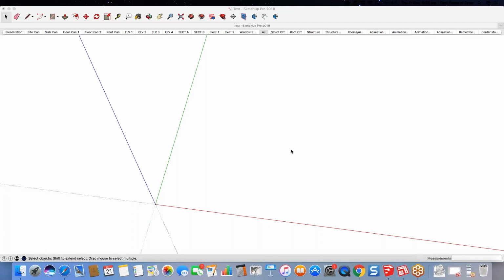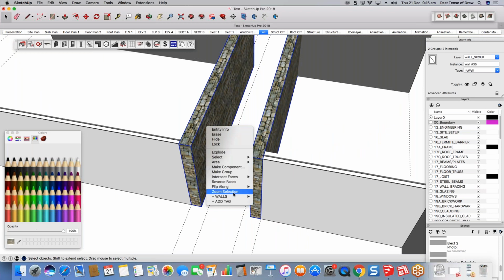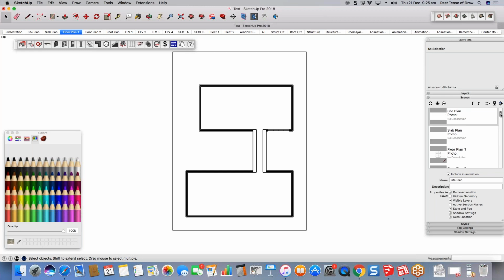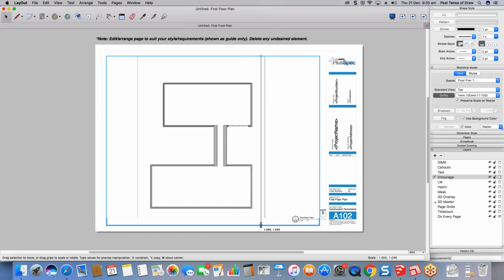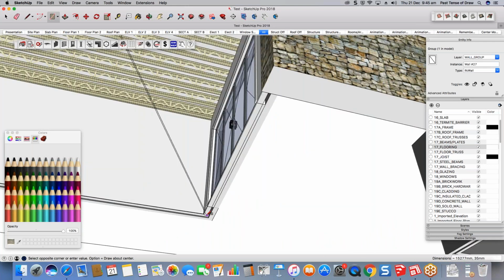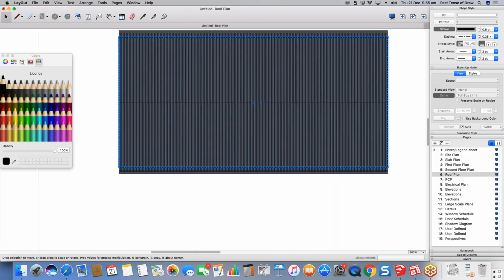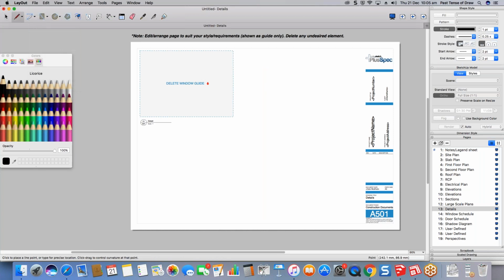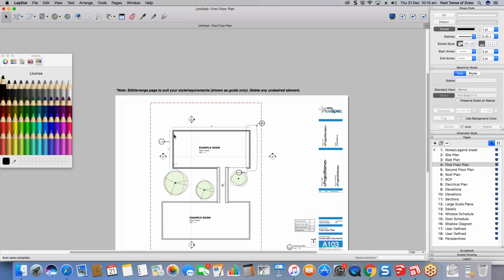Drawing From Scratch Demonstrating the 3D & 2D drawing process with PlusSpec for SketchUp